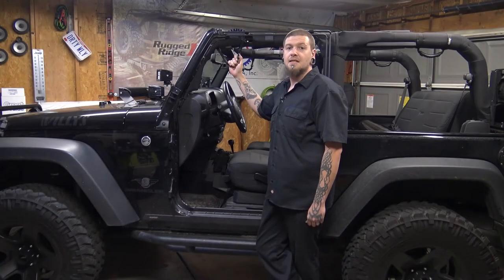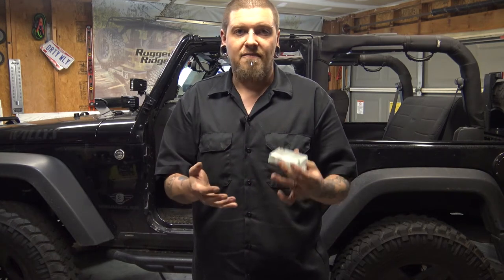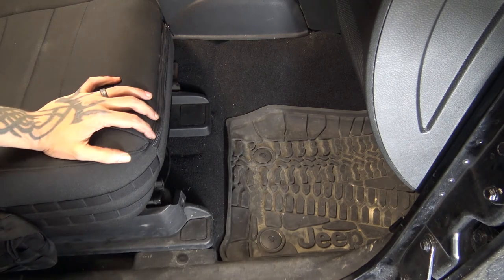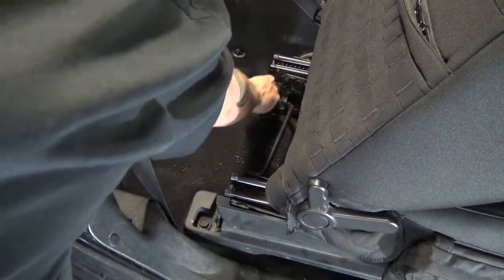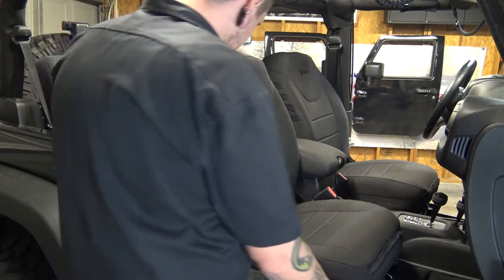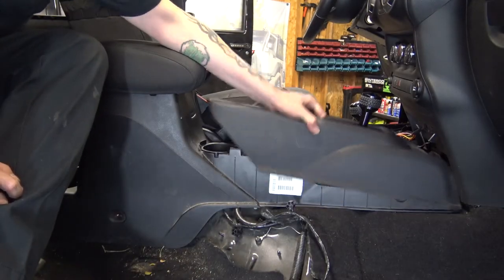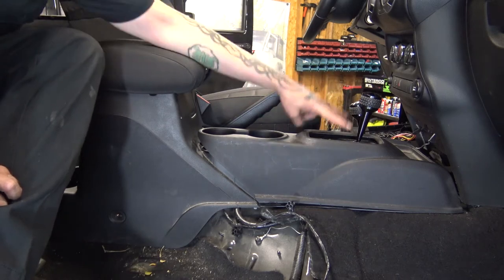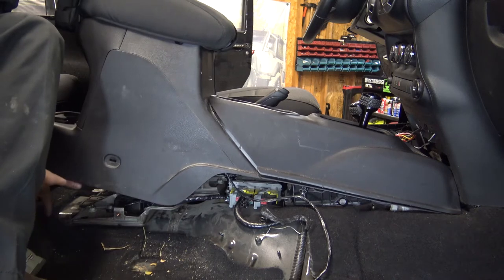How To Add a Motion/Proximity Sensor To Factory JK Alarm, Project Dirty Willy Ep.19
In this episode I show you how to add a proximity or "motion" sensor to your Jeep JK factory alarm system. This video if pretty long and drawn out, but it gives you all of the info you will need to do this on your own. There are links to all of the parts used in this video, I hope you enjoy!

Camera - Sony FDR-AX33 4K HandyCam
Microphone - Saramonic SR-WM4C Wireless Microphone System
Mixer - Saramonic SR-AX100 Audio Mixer
Tripod - Ravelli AVTP Pro Video Tripod with Fluid Drag Head
Lighting - LimoStudio
Project Dirty Willy - 2015 Jeep Wrangler Willys Wheeler W